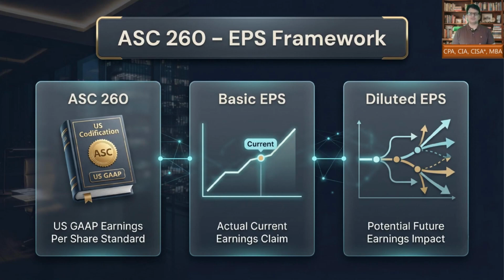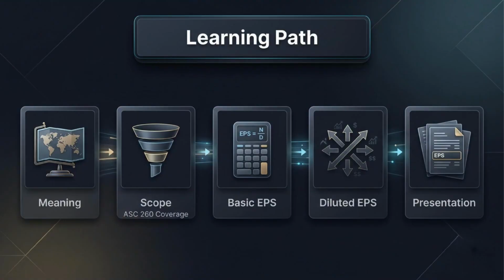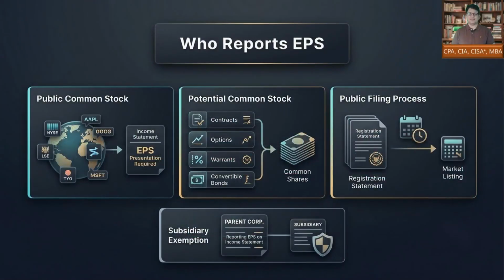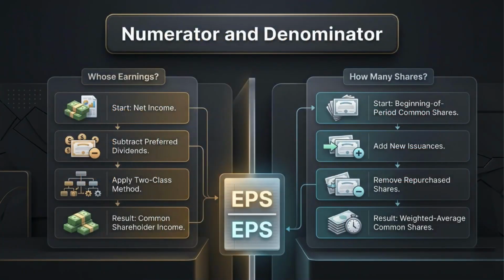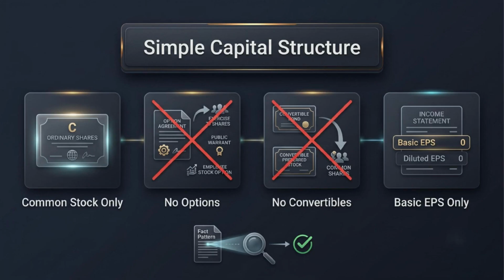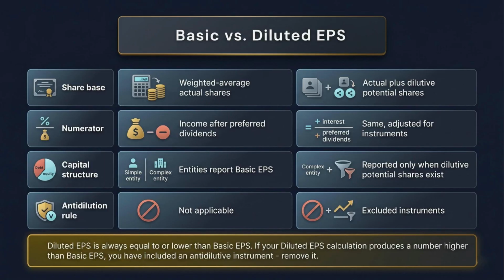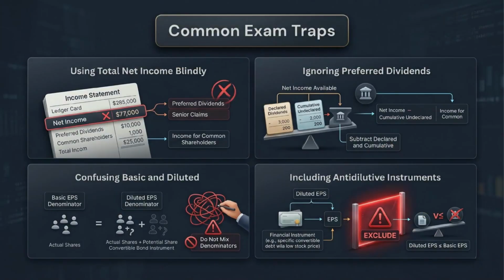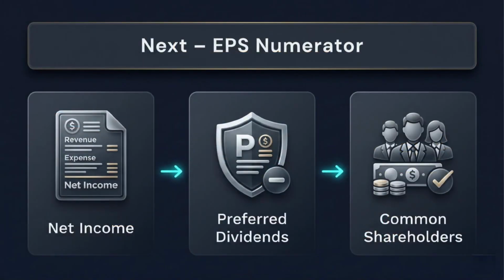ASC 260 EPS Explained: Basic vs Diluted EPS Framework | US GAAP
In this lesson, we begin ASC 260 - Earnings Per Share with the complete EPS framework before moving into detailed calculations.

This video explains what EPS measures, why EPS matters in public financial reporting, who must report EPS under ASC 260, how Basic EPS differs from Diluted EPS, what simple and complex capital structures mean, and how EPS appears on the income statement.

This is Video 1 of the ASC 260 mini-series. Later videos will cover the Basic EPS numerator, weighted-average shares, Basic EPS special adjustments, treasury stock method, if-converted method, ranking, antidilution, two-class method, disclosures, and practice questions.

Timestamps:

00:00 - ASC 260 EPS Framework
00:43 - Why EPS Matters
01:22 - Learning Path
01:56 - What EPS Measures
02:31 - Who Reports EPS
03:12 - Voluntary EPS Rule
03:46 - Basic EPS Core Idea
04:23 - Numerator and Denominator
05:01 - Simple Capital Structure
05:38 - Complex Capital Structure
06:15 - Basic vs Diluted EPS
06:56 - Income Statement Display
07:31 - Discontinued Operations
08:07 - Common Exam Traps
08:46 - EPS Memory Map
09:26 - Next: EPS Numerator

Next video: Basic EPS - Income Available to Common Shareholders. We will focus only on the numerator of Basic EPS, including net income, income from continuing operations, preferred dividends, cumulative preferred stock, non-cumulative preferred stock, and the correct income amount available to common shareholders.